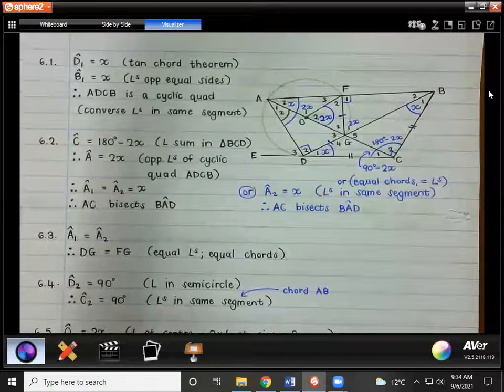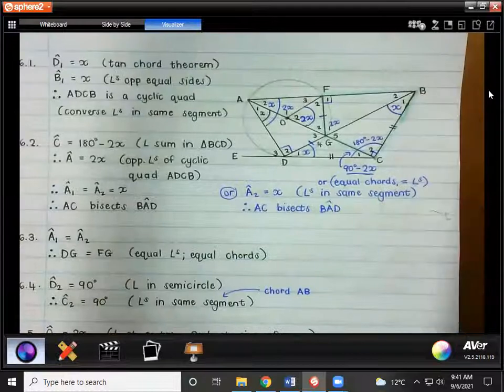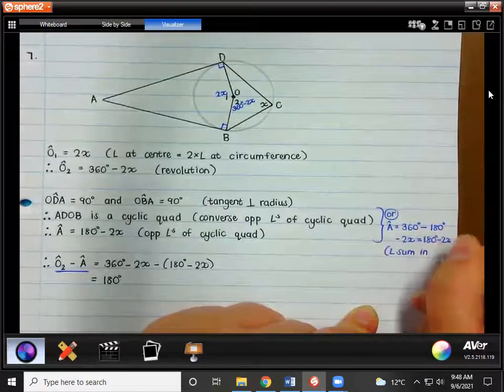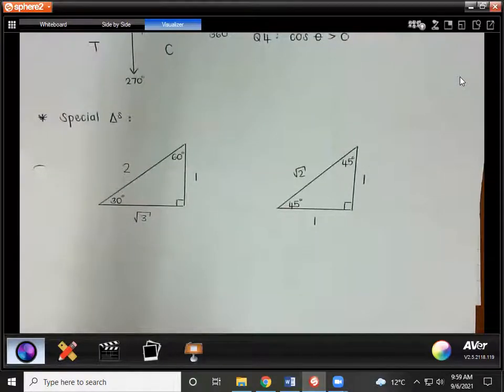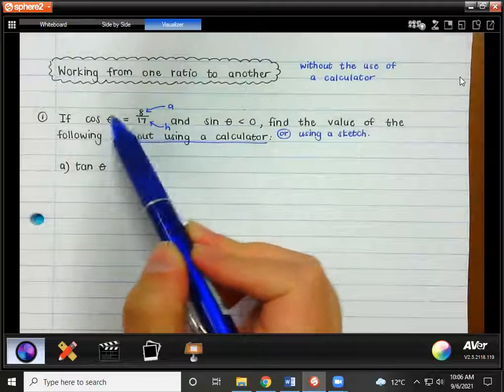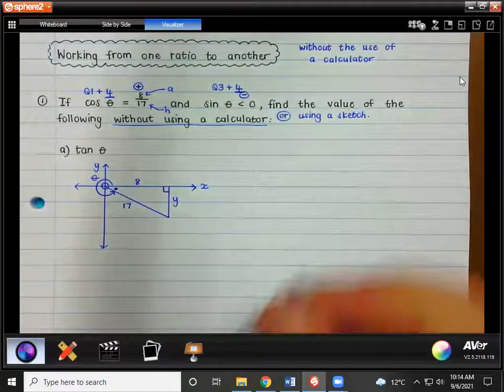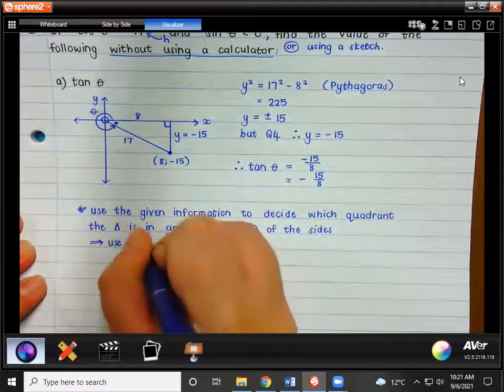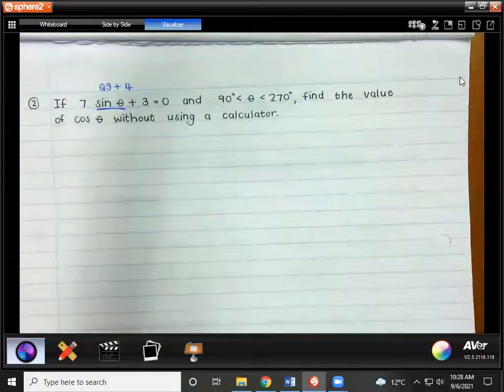Grade 11 Trig 01 Marking last circles homework and starting trig